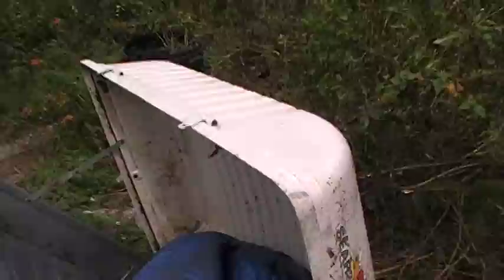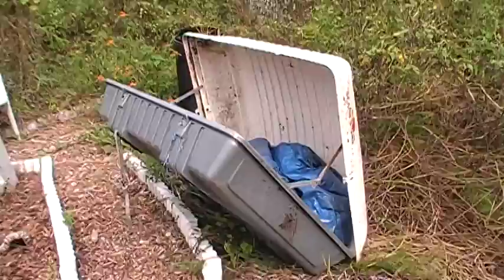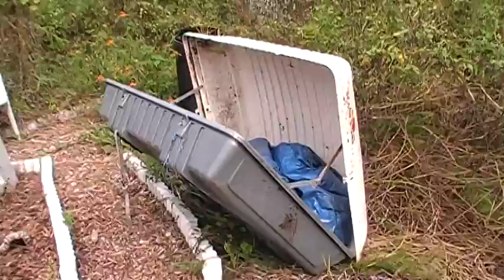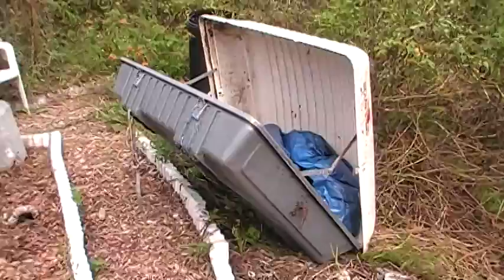Trash into Treasure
Soon this car roofstop storage bin that my friend Pat gave me after he found it on a highway shoulder will be a lovely focal point in my evolving front yard. a gold fish pond! John